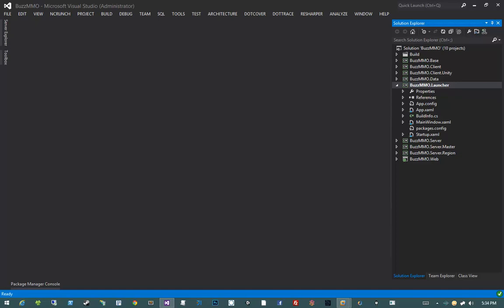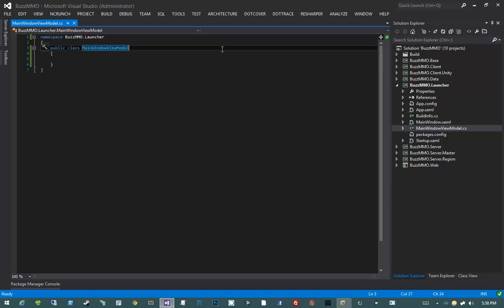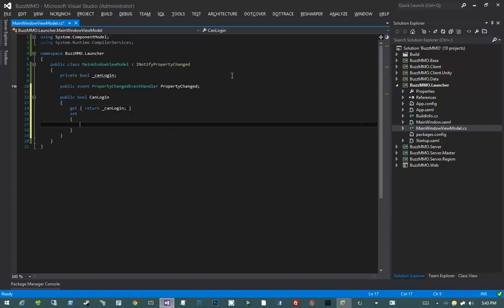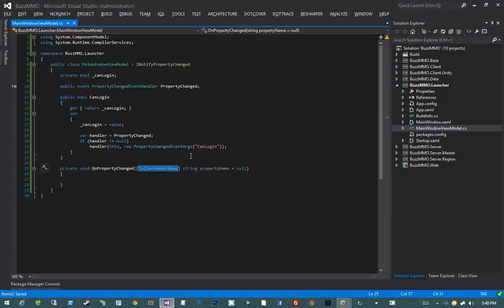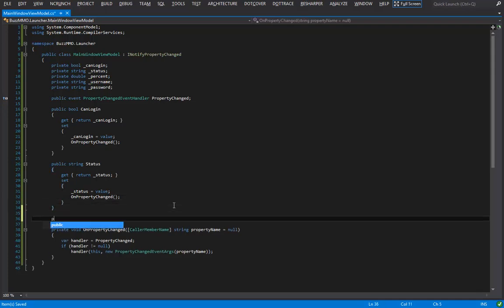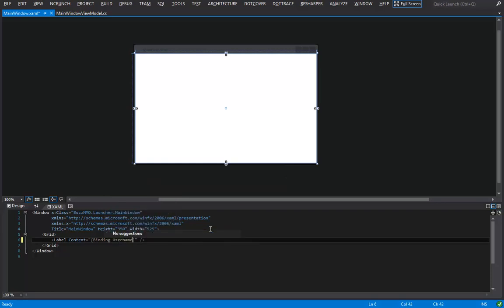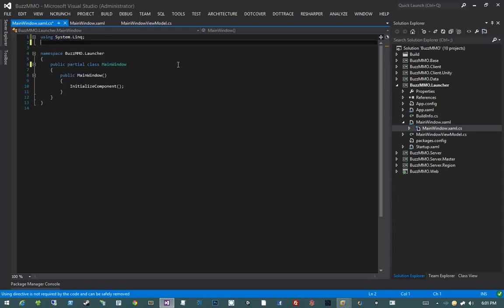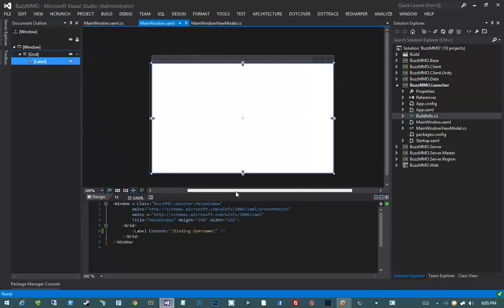🔴 Launcher User Interface: Databinding + MVVM Setup • Auto Updater • MMO Game Dev Unity • (Pt. 437)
Learn MMO Game Development with Unity - Auto Updater - Launcher User Interface: Databinding + MVVM Setup.

In this video we prepare the view model for our launcher user interface, talking about how a basic MVVM setup would look.